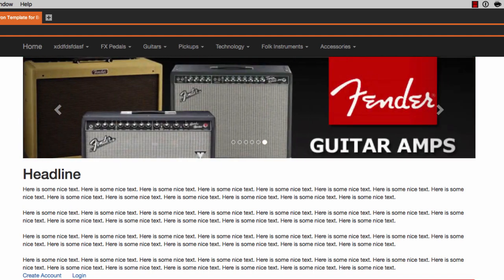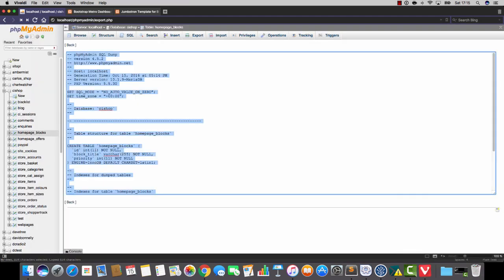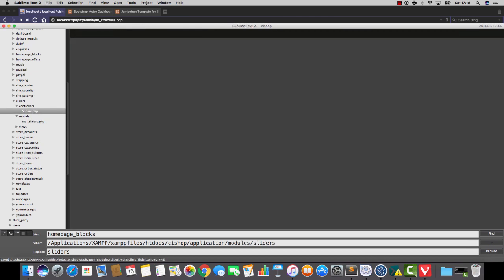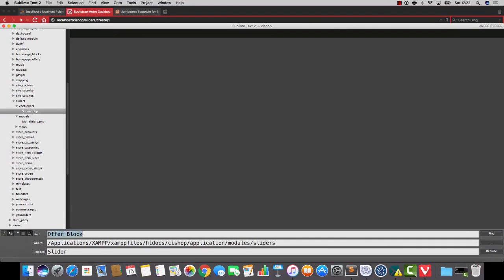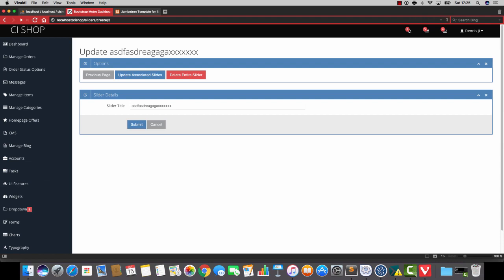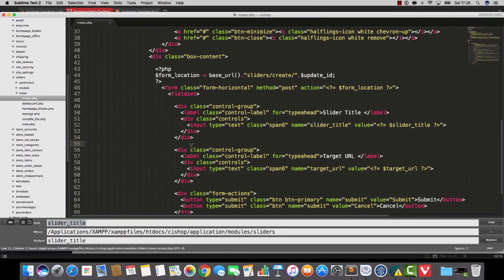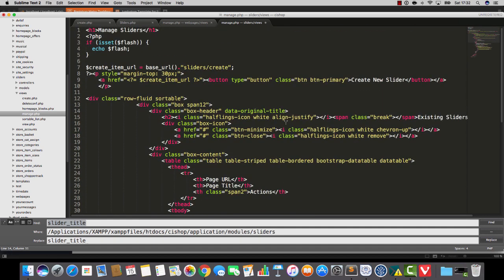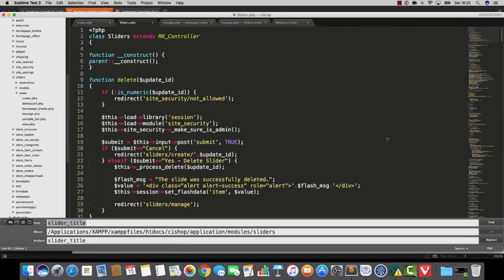Build an online shop with Codeigniter part 113 slider 2